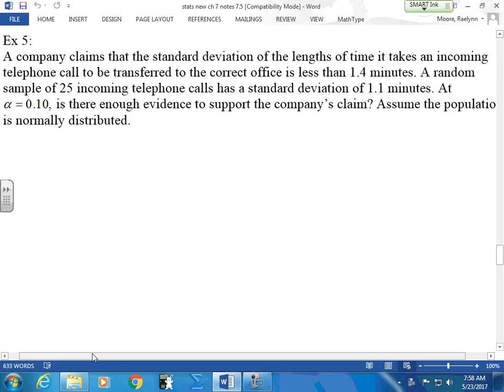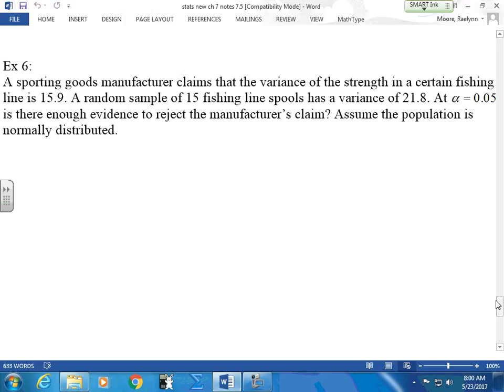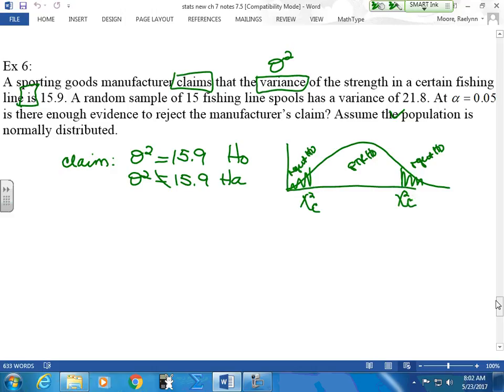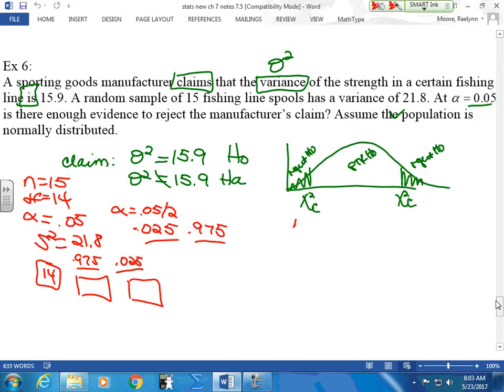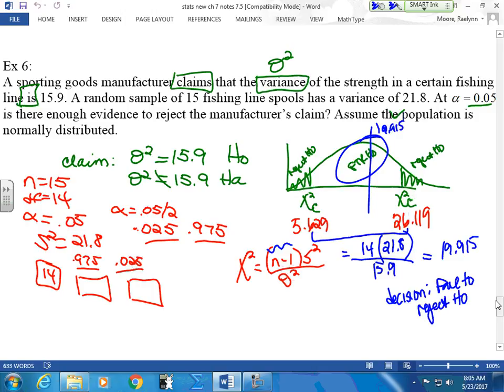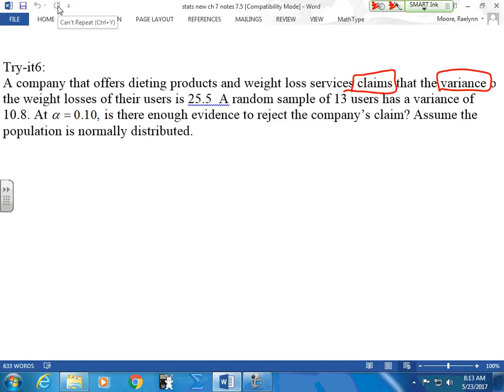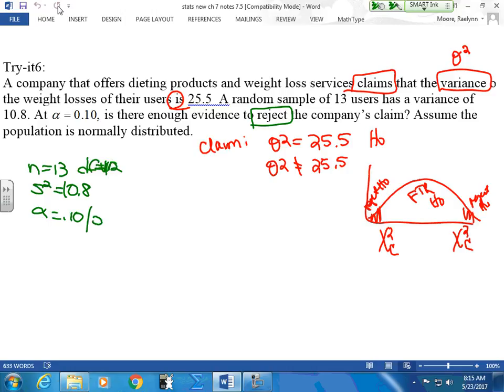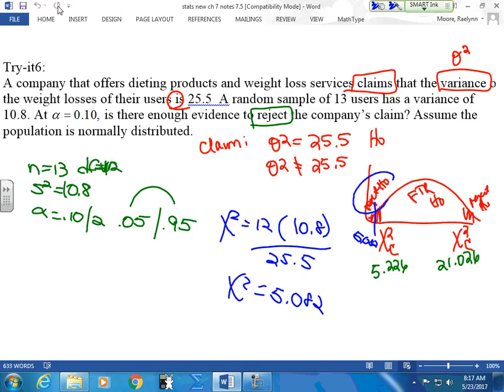May23 stats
may 23, 2017 stats 7.5